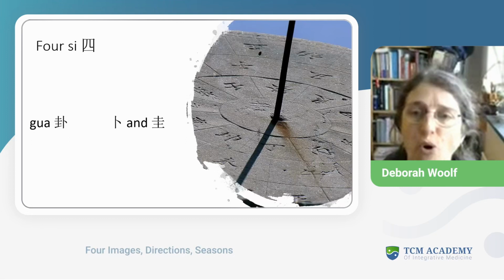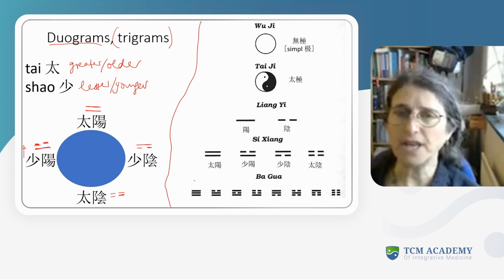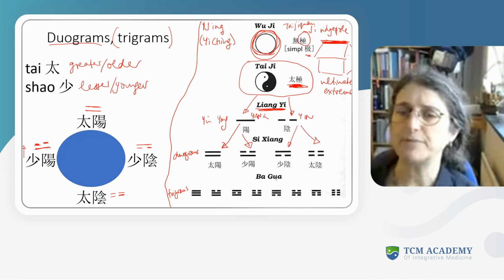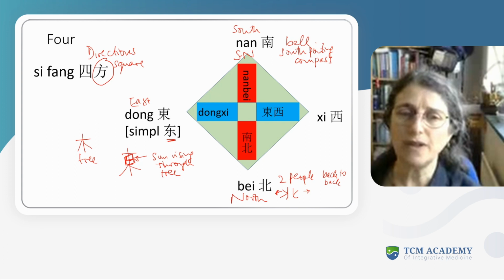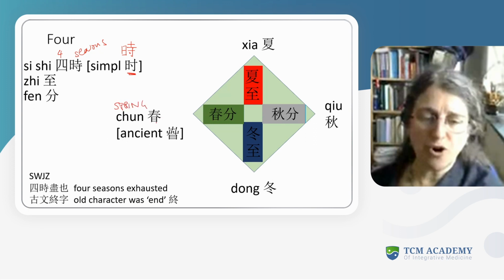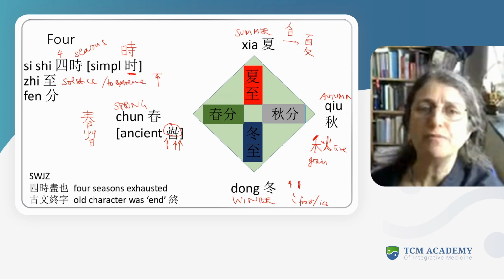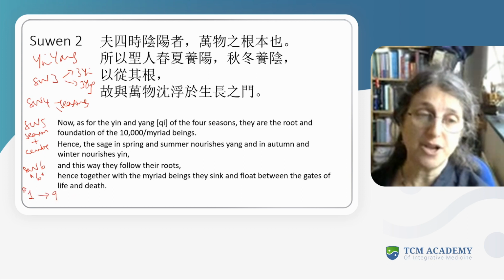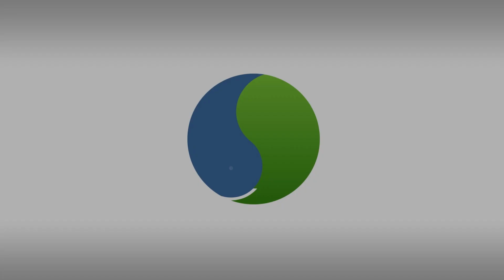A Glimpse of Ancient Wisdom 4. Four Images, Directions, Seasons with Deborah Woolf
You know what? It's time for the 4th Glimpse of Ancient Wisdom with Deborah Woolf
And number 4️⃣ is Images, Directions, Seasons.

🎓 A 10 episodes series with the inspiring Deborah Woolf.

🎓 Watch the episodes to glimpse ancient wisdom, learn some basic Chinese concepts and better understand their meaning for Chinese medicine.

🎓 A new episode will be released on Thursday every two weeks and later available through Deborah Woolf's Teacher Page on our website.